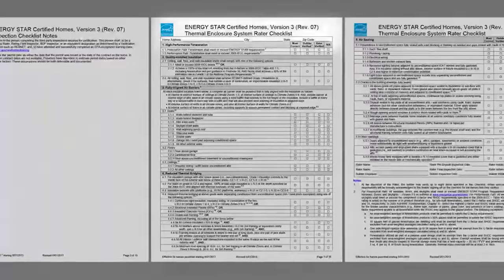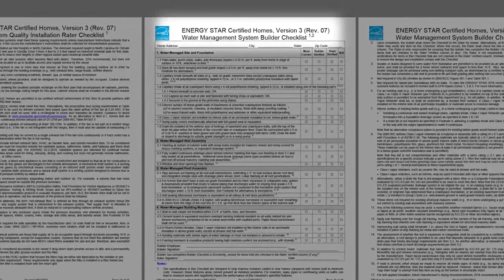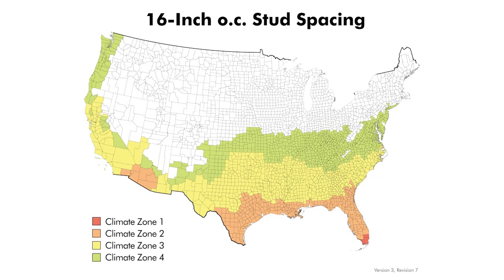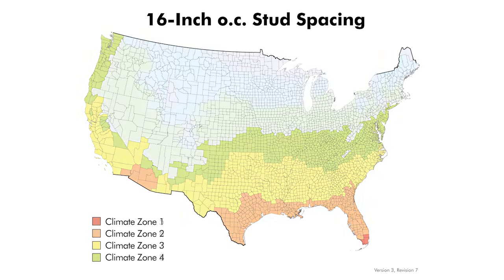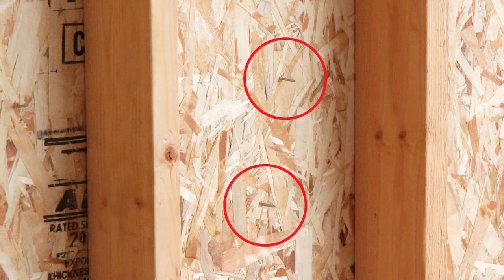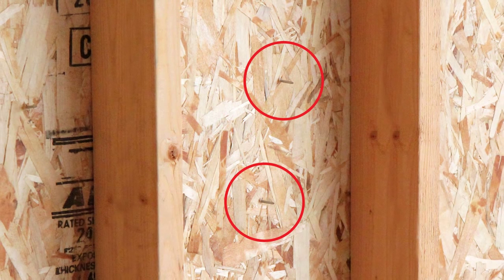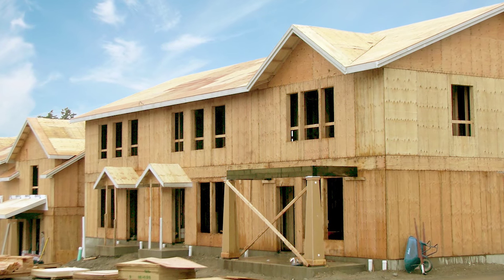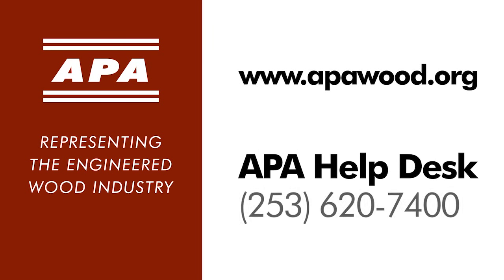ENERGY STAR® Home Certification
Learn more about advanced framing techniques for comfortable, efficient homes. For more information on energy efficient homes,